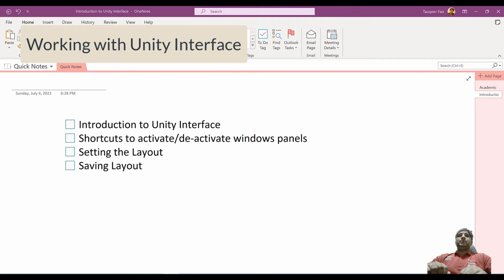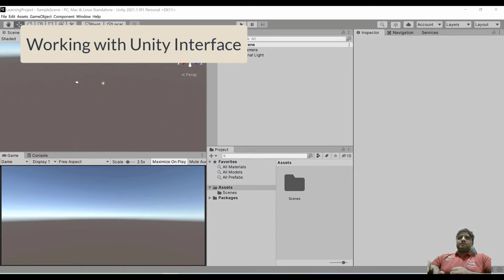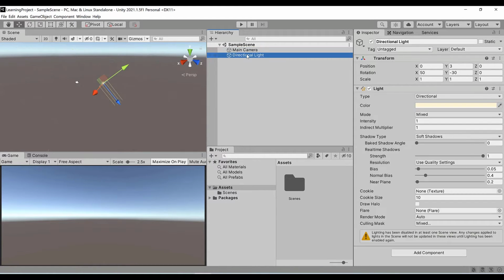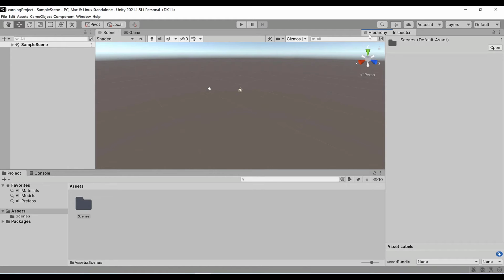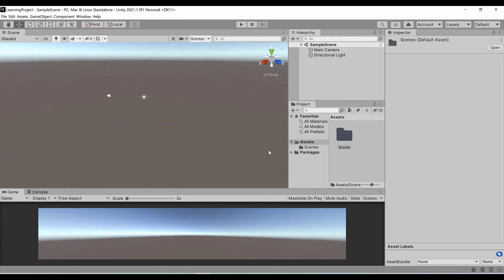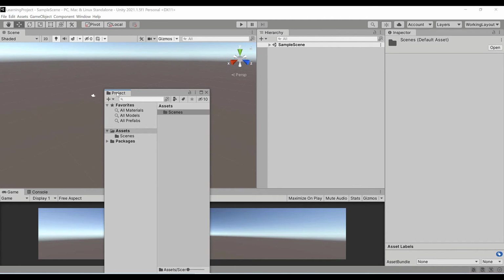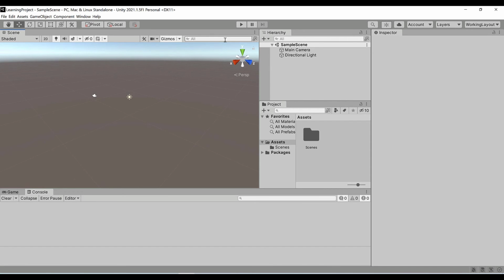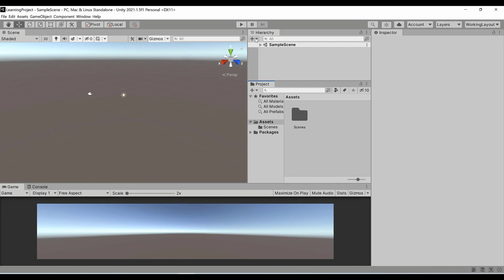Introduction to Unity Part 1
Learn Unity Interface.